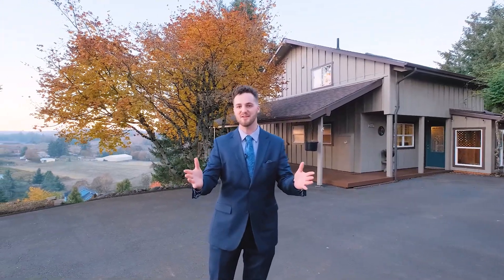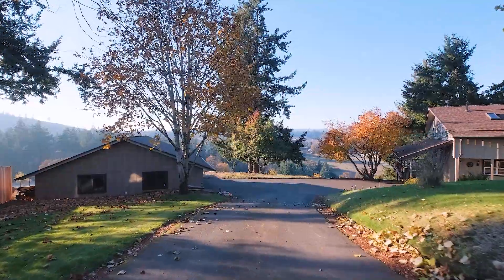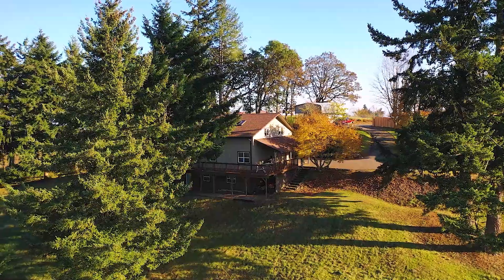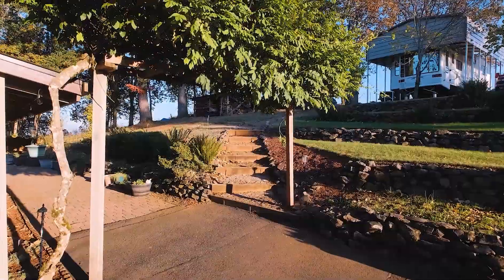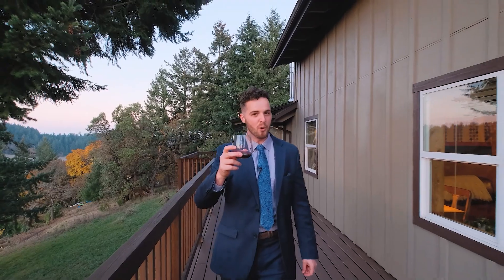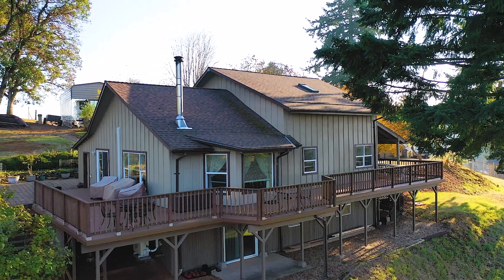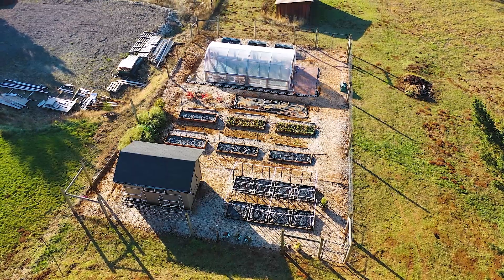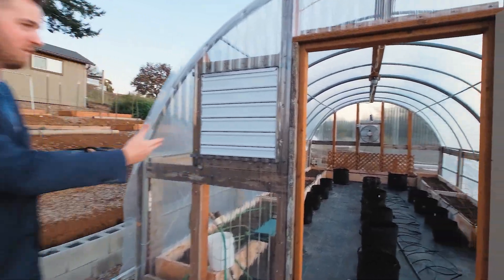Tour with Tim: Log construction home over looking a vineyard!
Address: 2997 Ridgeway Dr SE Turner